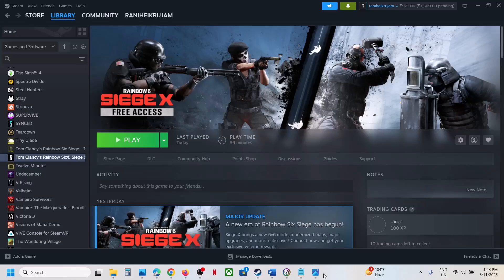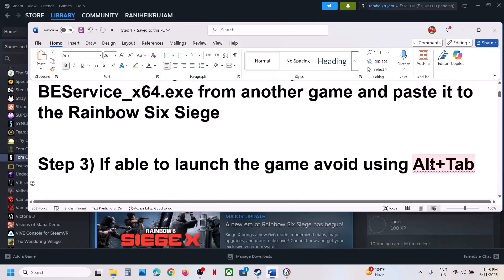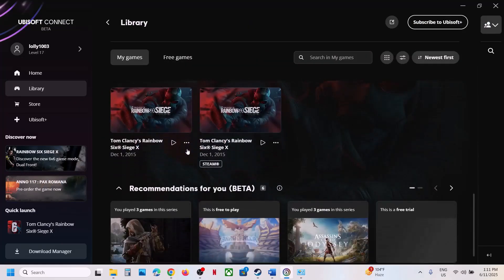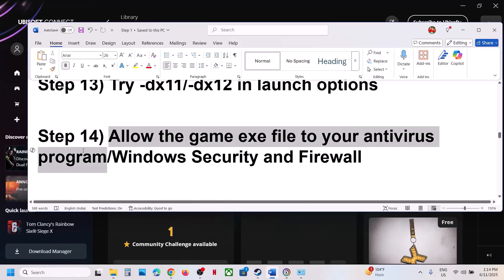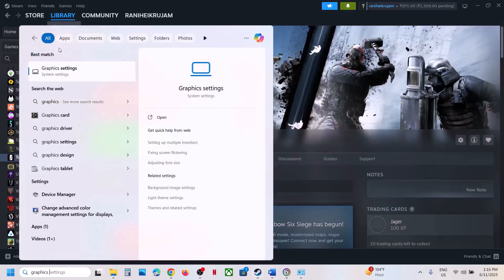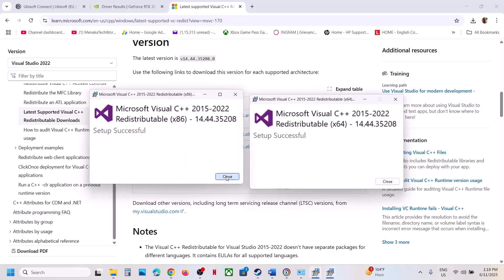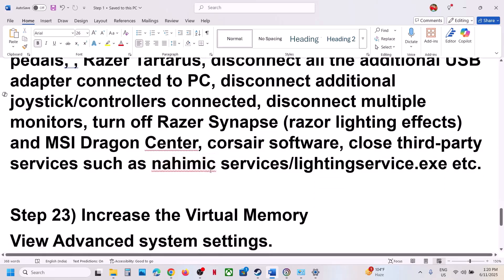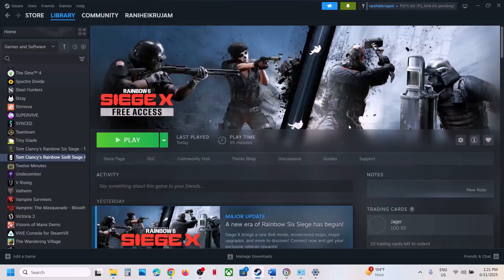How To Fix Rainbow Six Siege X Error Windows Cannot Access The Specified Device Path Or File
How To Fix Rainbow Six Siege X Error Windows cannot access the specified device, path, or file. You may not have the appropriate permissions to access the item
Step 3) If able to launch the game avoid using Alt+Tab
Step 4) Select “No beta chosen” in Steam
Step 6) Uncheck administrator from game exe file
Step 7) Uninstall Ubisoft Connect and install the latest version
Step 21) Set it default, Close all the overclocking application MSI Afterburner/Rivatuner, remove the undervolt, disable Steam Overlay, close all the overlay apps (Discord, Nvidia app, Nvidia shadow play overlay, AMD overlay), Close all Razer peripherals software